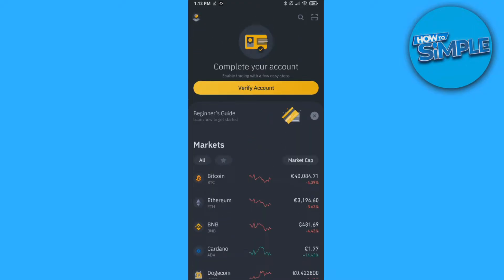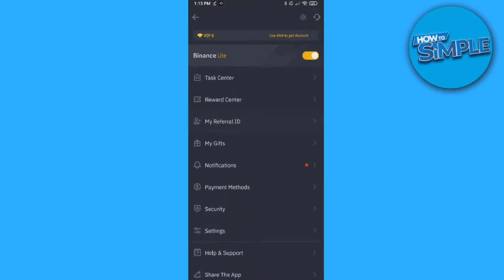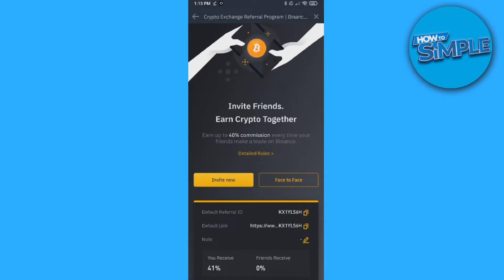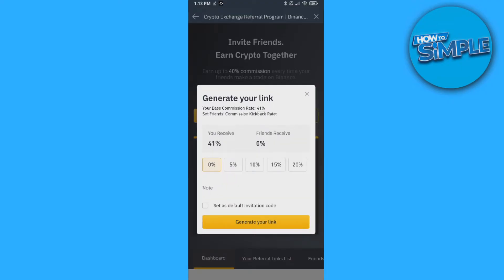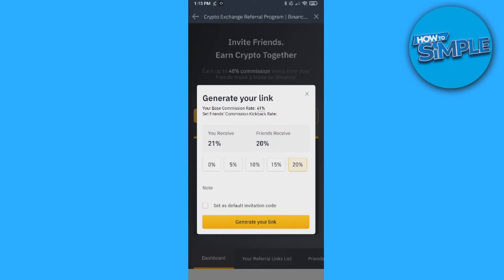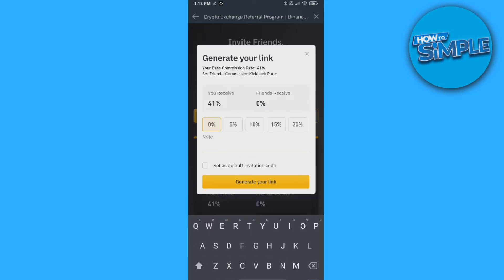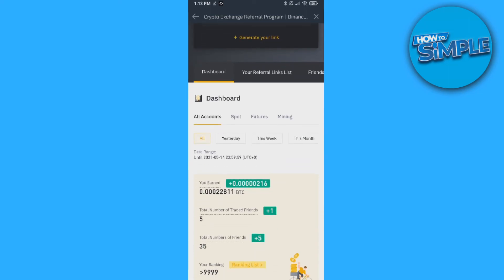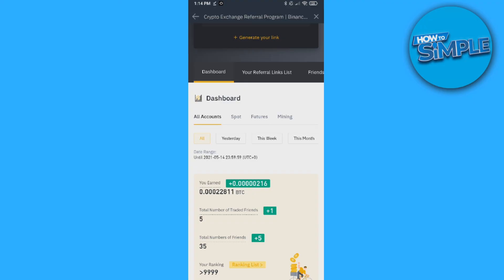How to Get your Referral Link on Binance Mobile (2025)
In this video I'll show you how to find binance affiliate link. The method is very simple and clearly described in the video. Follow all of the steps in the video, and find binance referral id

That's how you can generate referral id binance